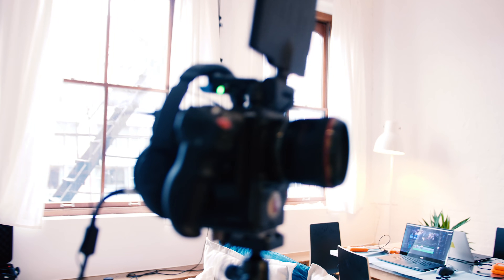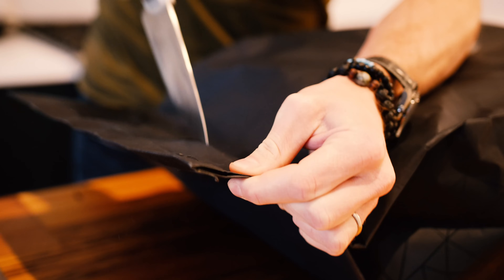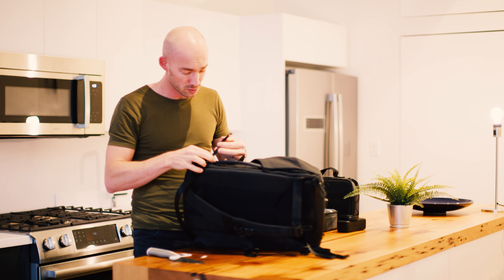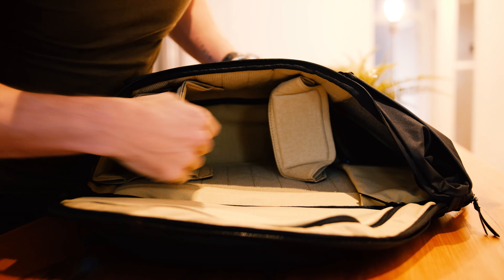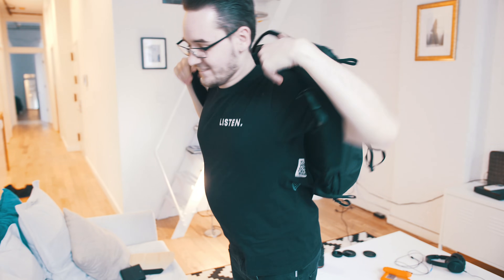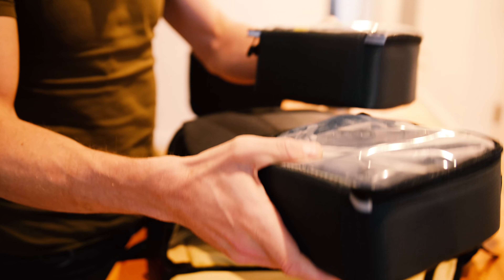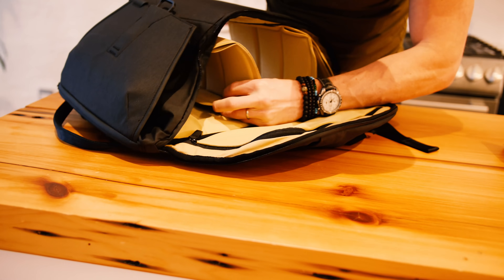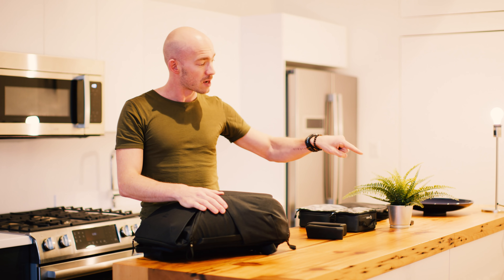BEST CAMERA BAG OUT THERE - Does it fit the RED?! Peak Design Everyday Backpack 30L Full Review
I know this is not a topic for everyone - but whoever uses a backpack for videography or photography will be familiar with this question: does the perfect backpack exist?

And YES there certainly is. We have tested several different types over the years and during our trip to NYC, we found the perfect one (well, MP bought it, so naturally I had to go and buy a second one for myself as well).

This video is not sponsored, but hopefully will be a video that helps you to answer this important question in the life of a videographer.

Our videos and vlogs are about our journey to New Work. And since New Work is about the things that we really, really want to do it's an exciting journey that is nowhere near the end.

About myself:
I am one of the crew members and founder at Blackboat. A digital consultancy specialized in New Work and Cloud Collaboration. In this role I am also quite frequently on stage as a keynote speaker But my true passion is filmmaking. You will see a lot about this topic this year. We are currently building something new!